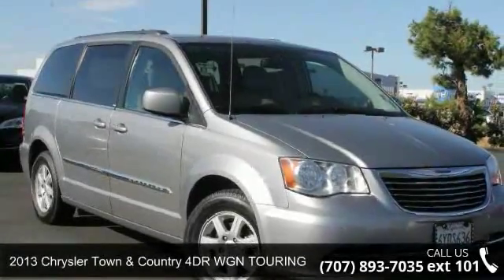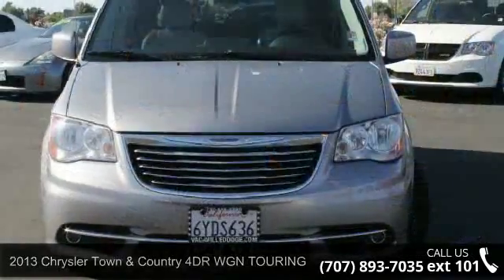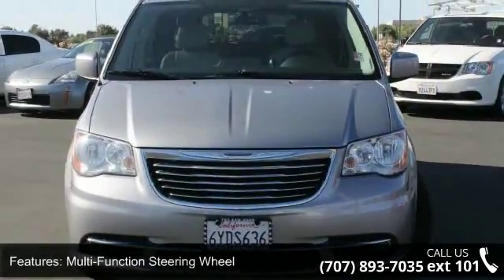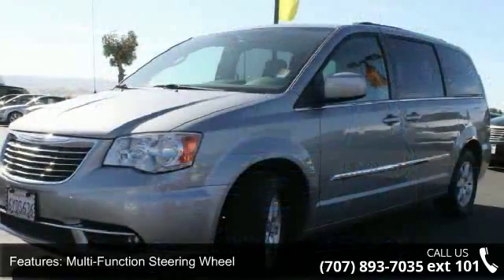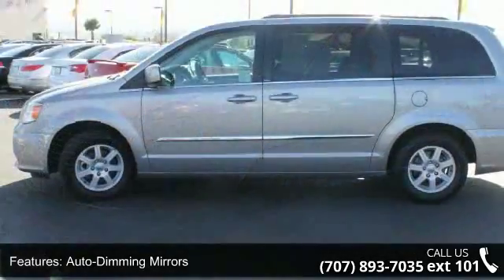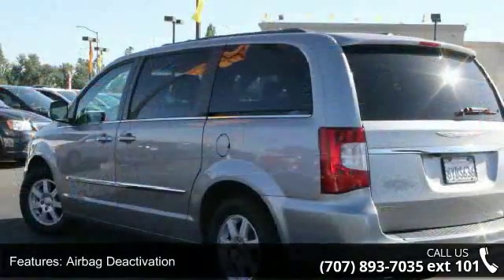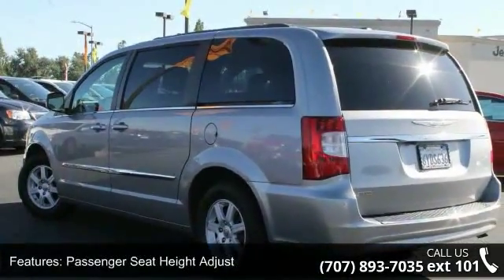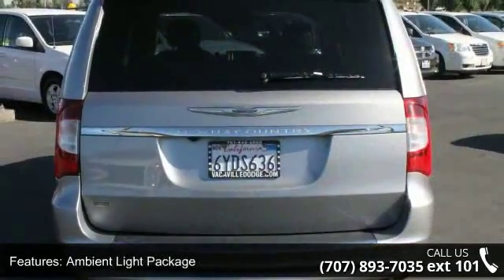2013 Chrysler Town & Country 4DR WGN TOURING - Dodge Chry...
Previous rental